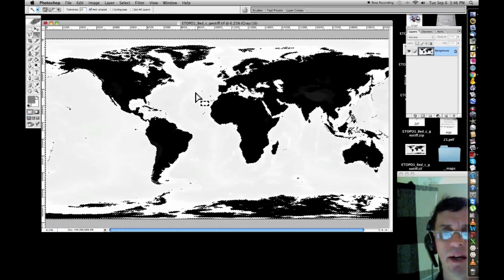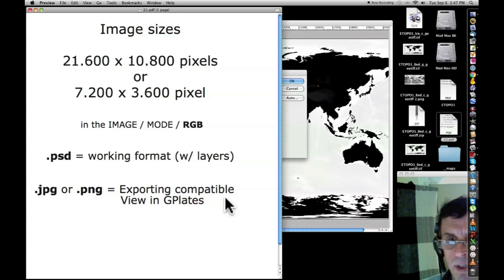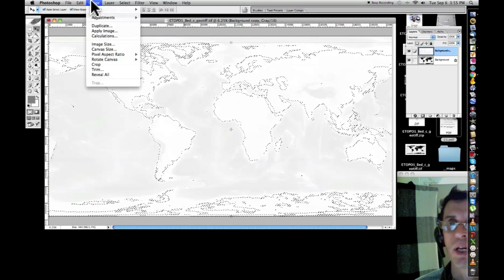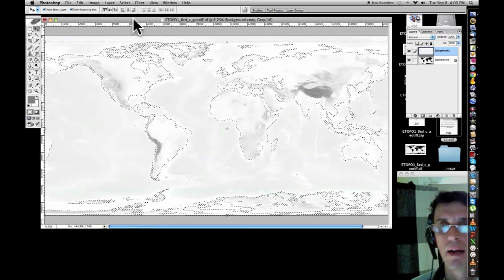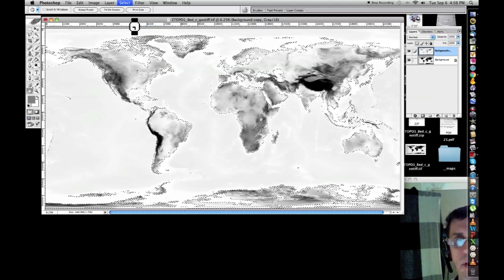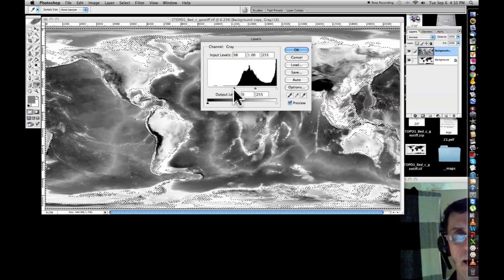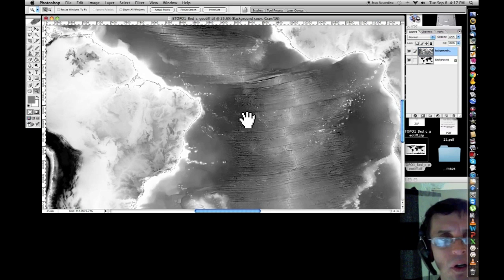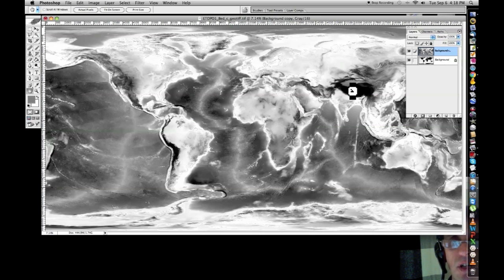How we prepare our map's 02 (en-us)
Selecting and adjusting a map (en-us)